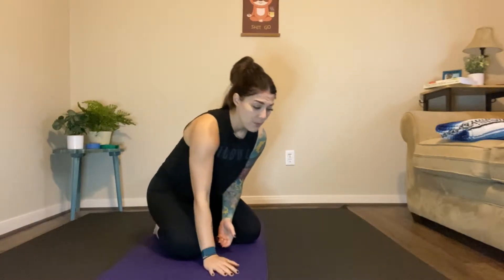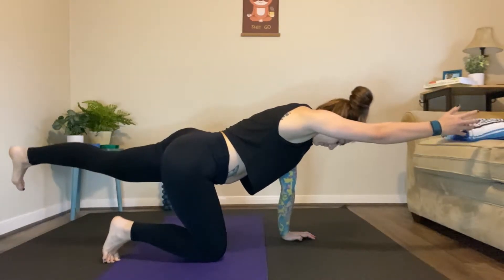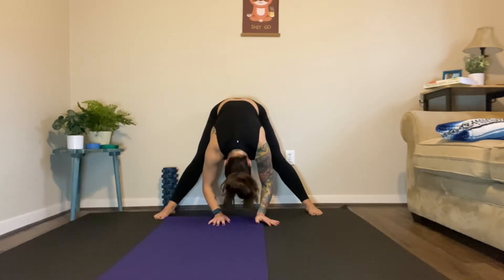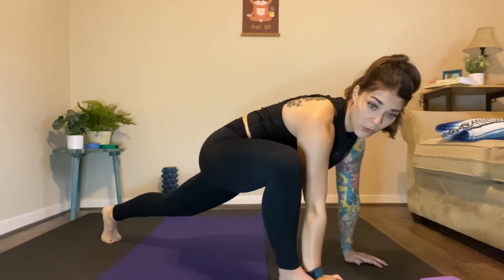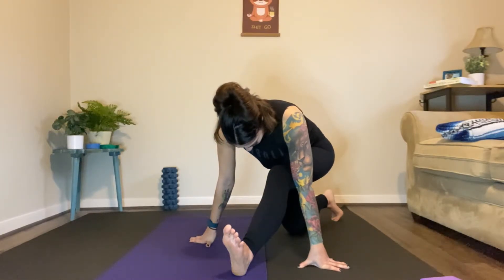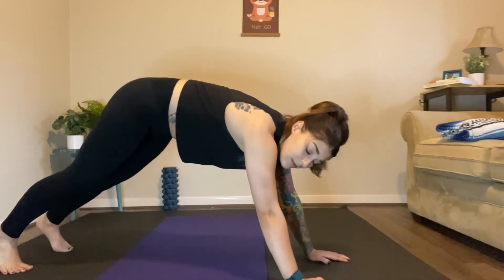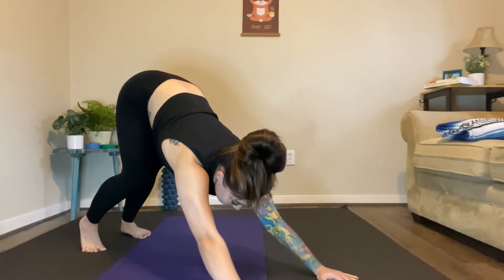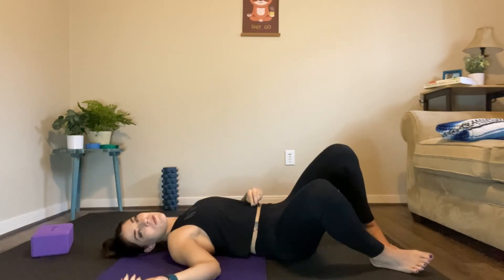Beginner Runner Yoga Flow Cooldown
Please consult with your physician before beginning any yoga practice or exercise routine. If at any point during your practice you begin to feel pain, please stop the video and seek further instruction from your physician.

This is a very simple, beginner yoga flow for a nice cool down after your run workout! This video is full of just a few movements to help the body relax and recover post run. We hope you back, hamstrings, and hips love this flow just as much as ours did!